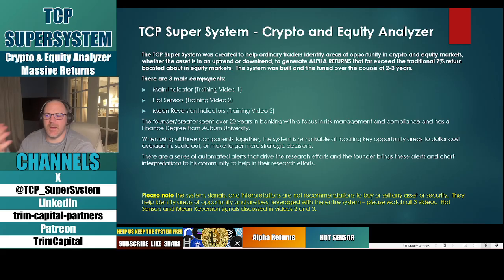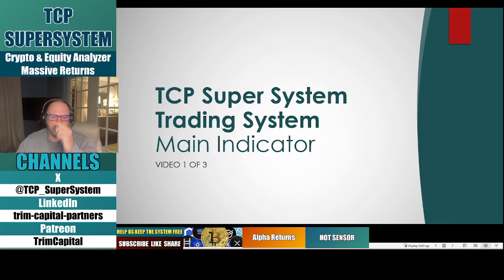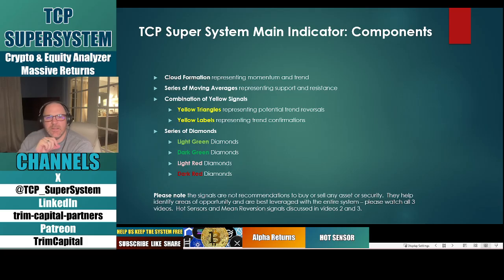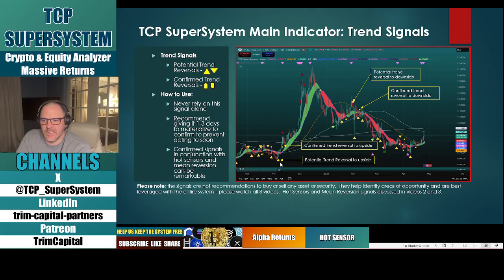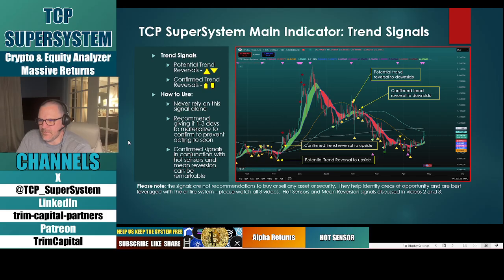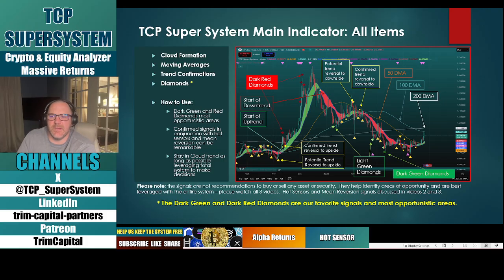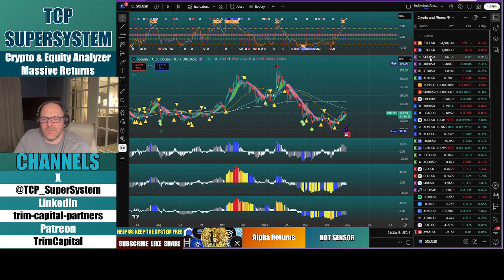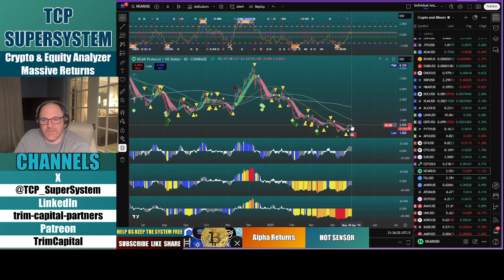Crypto and Stock Trading System. Crypto and Equity Analyzer Training Series. Video 1 of 3!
This is video 1 of 3 that walks users through our TCP Supersystem, which is our Crypto and Equity Analyzer.  Crypto and Stock Alerts are shared daily with our viewers.  Please watch all 3 training videos so you will understand our interpretations and signals.

Welcome to Trim Capital Partners.  Home of the TCP SuperSystem.  In our videos, we share relevant crypto and equity news, lessons, and signals straight from our trading system.  Need helping researching crypto tokens with a system that is fantastic at helping identify opportunities that have the potential to generate Alpha returns that far exceed the 7% standard that Wall Street boasts about?